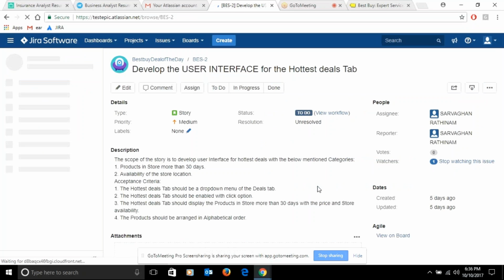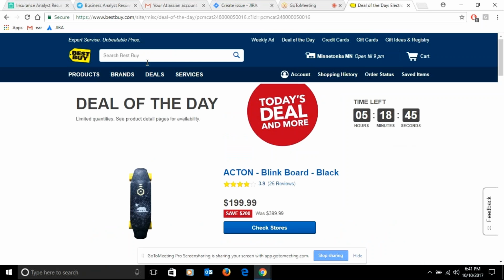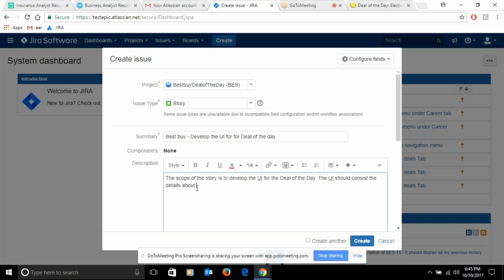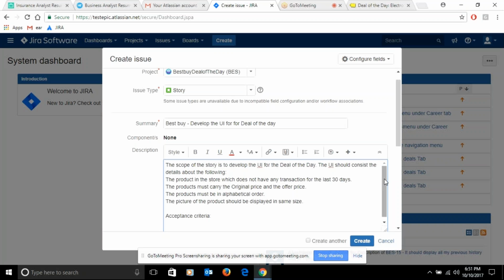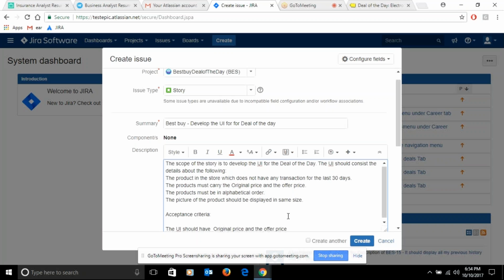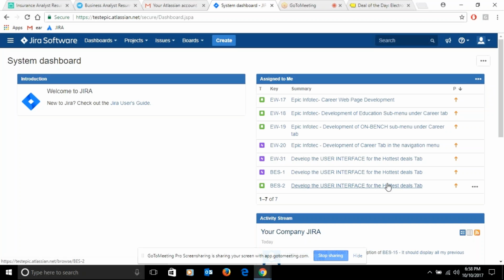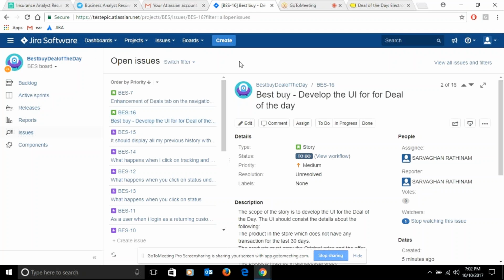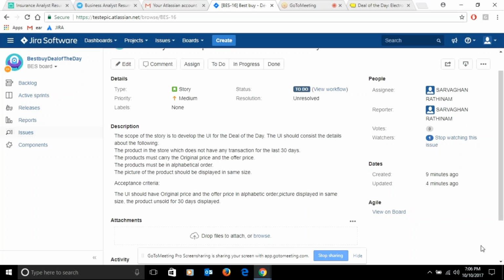Jira Use For Creating User stories: Bestbuy Example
In this session team practiced how to use JIRA and create user stories and acceptance Criteria. Bestbuy was used as an example.